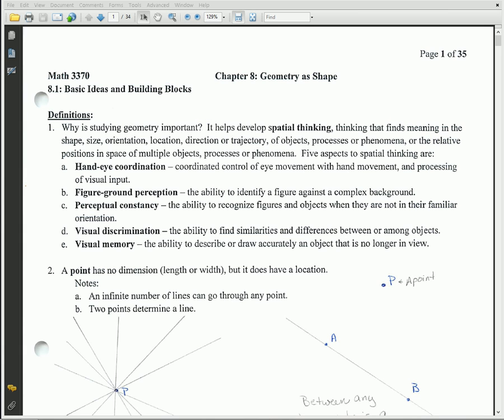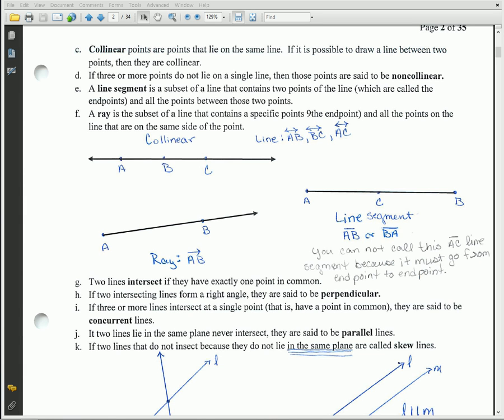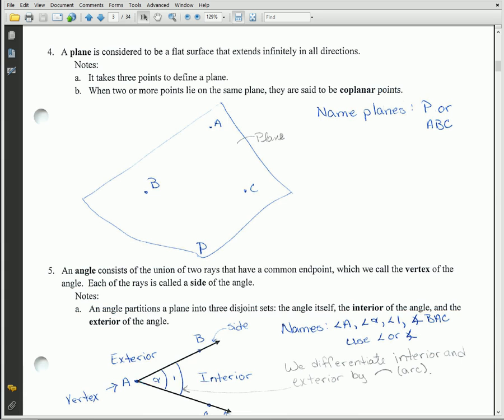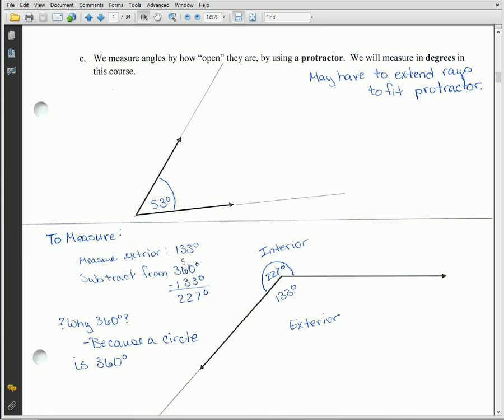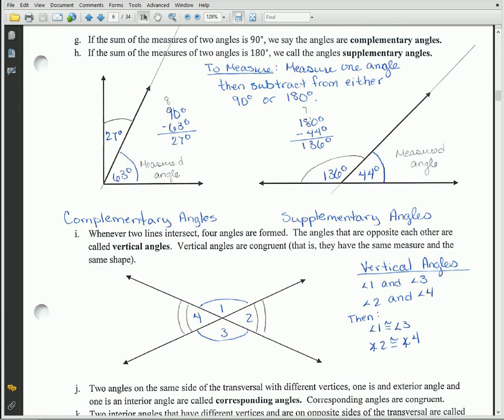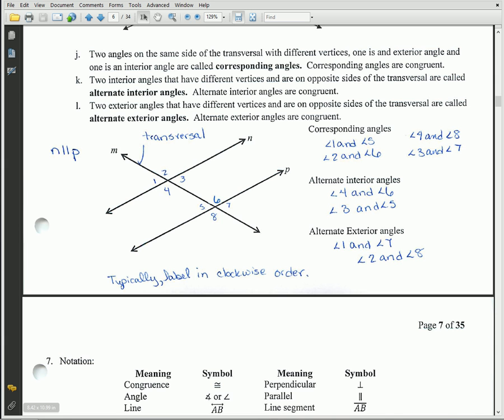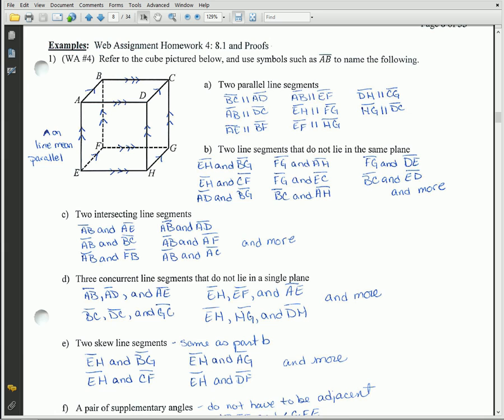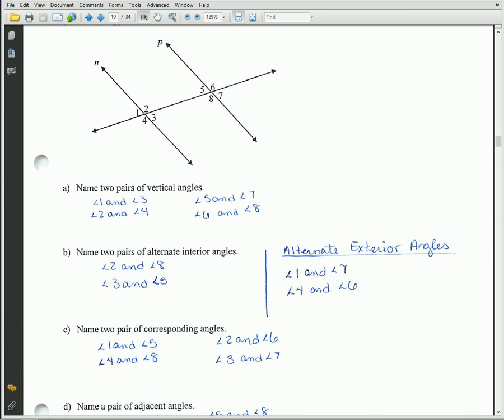3370 Section 8 1